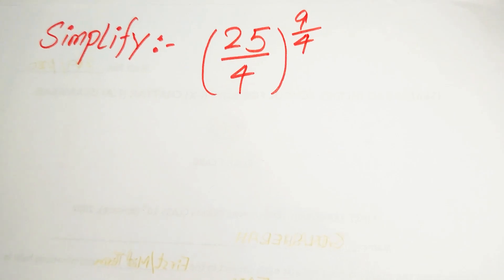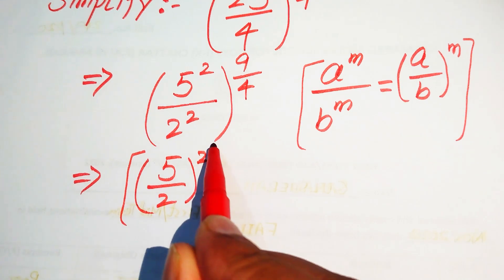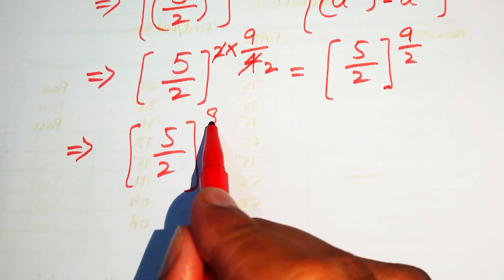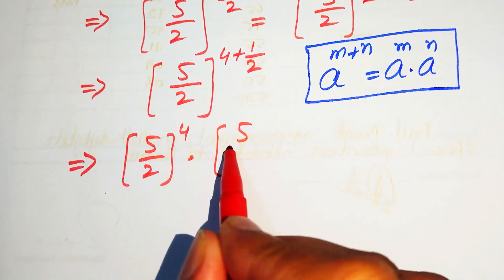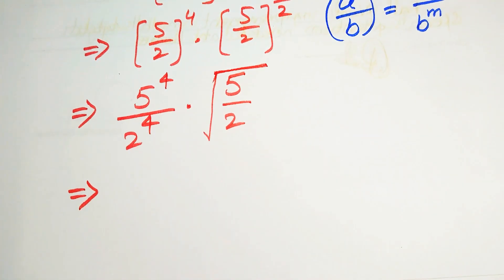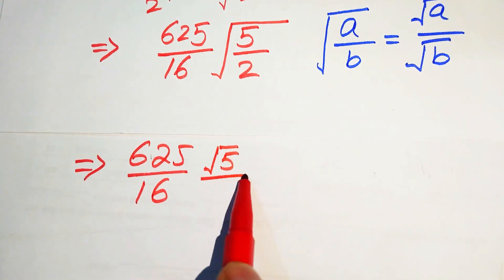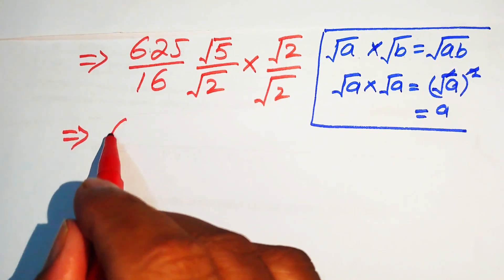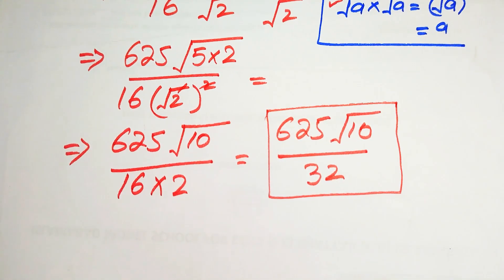Harvard University Admission Interview Tricks